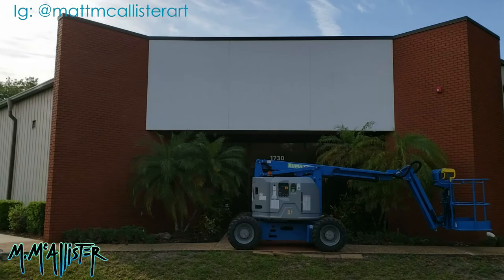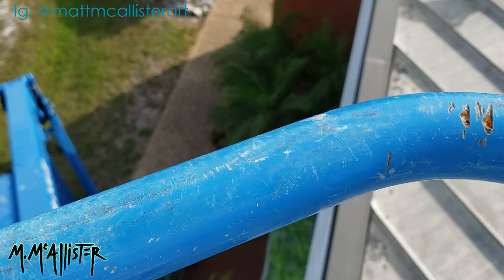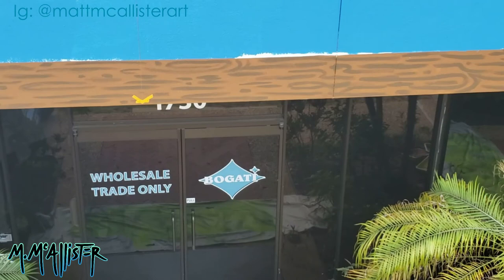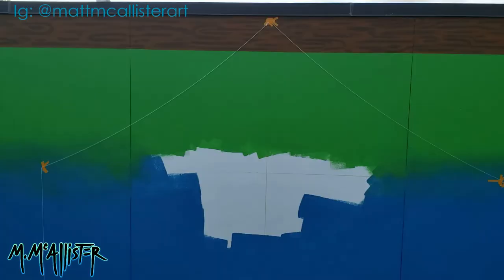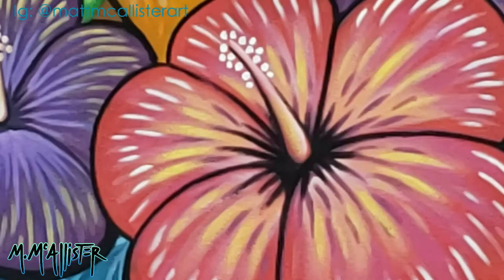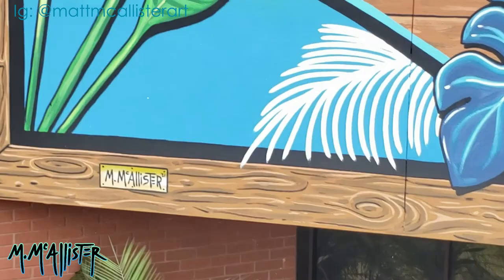Painting a Mural in Florida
This is my 2nd mural for Bogati Urn Co.